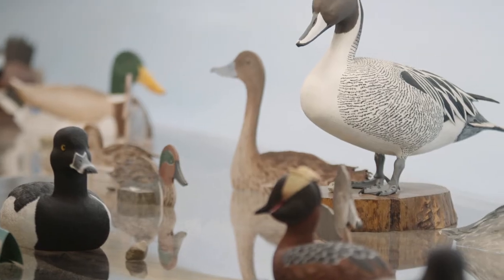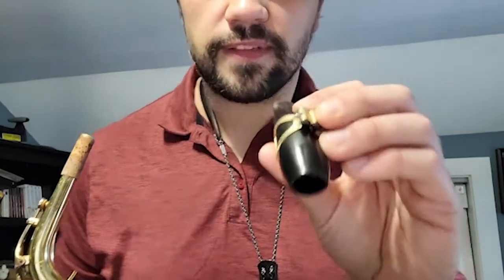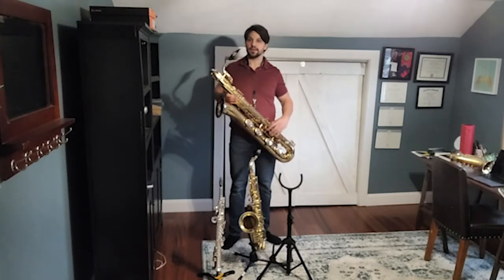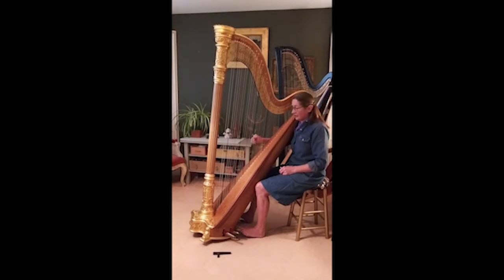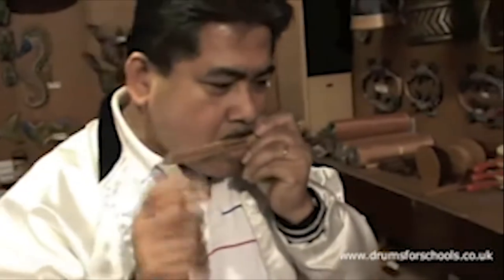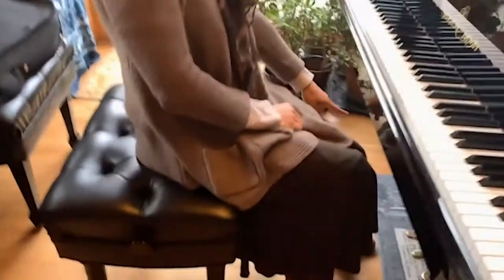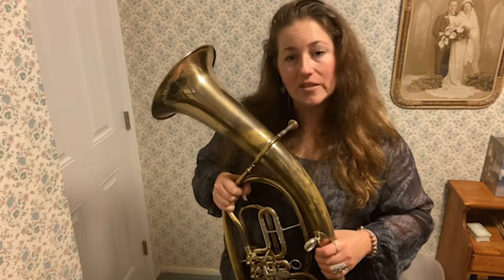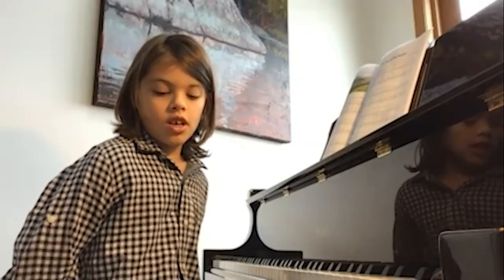Musical Chairs Episode 5 - Visiting Instruments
Turn on your laptop and join the Vermont Symphony Orchestra education team with a new online program aimed at kids who love music! In the second episode in our series, our host Toby Aronson travels to The Birds of Vermont Museum and introduces visiting instruments to K-6 graders. Toby is joined by both professional VSO musicians and young aspiring Vermont musician as they show off their stuff. Learn how to make musical instruments with everyday household goods and discover instruments from countries around the world. We’ll cap off each class with a first-class rendition of the Vermont State song, These Green Mountains.

Musical Chairs is a FREE 45-minute program available on VSO’s YouTube channel with new shows on Tuesdays starting October 27 (no new show on November 3). Learn all about the string, brass, woodwind and percussion orchestra families!

Musical Chairs is created by Patricia Jancova, VSO Education Coordinator